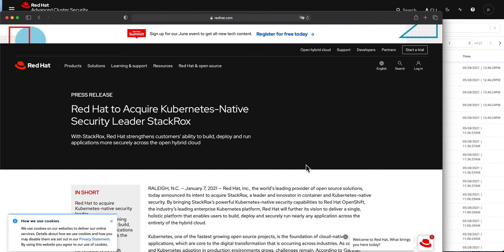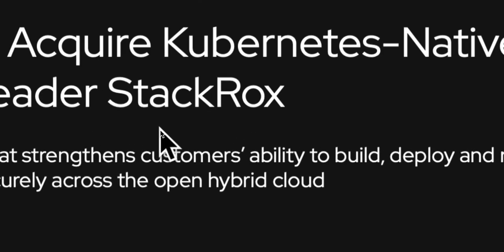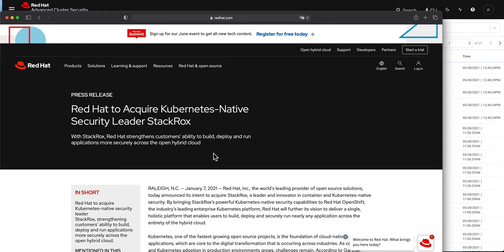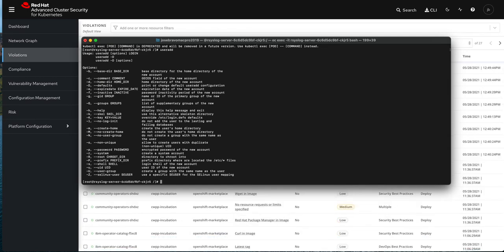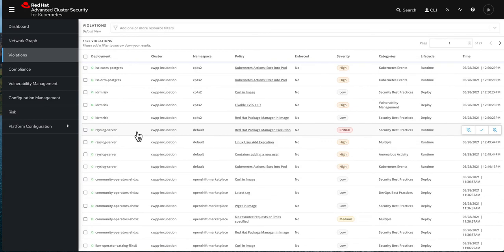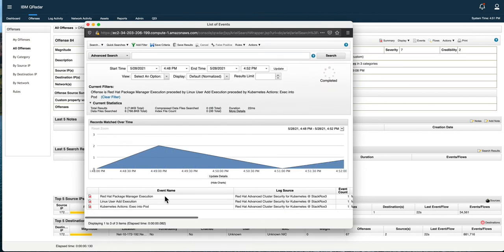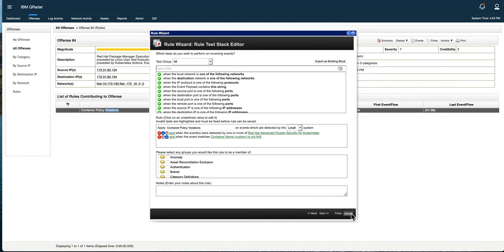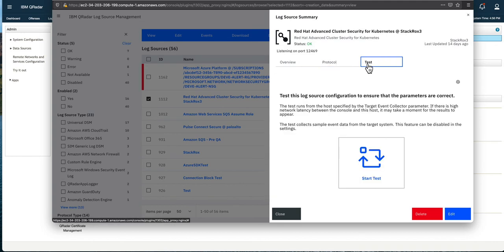Securing Kubernetes Deployments with ACS (StackRox)